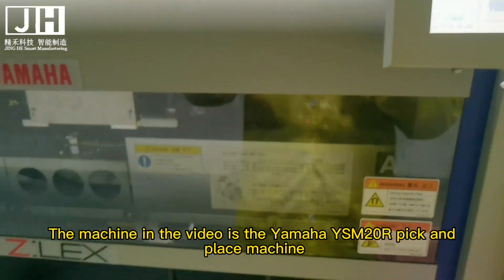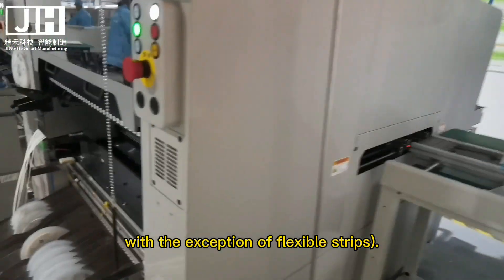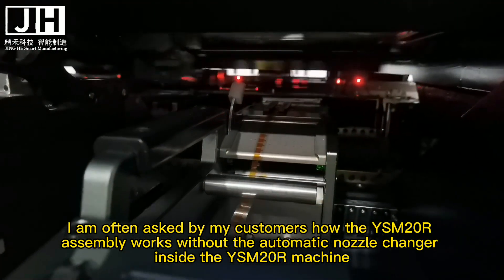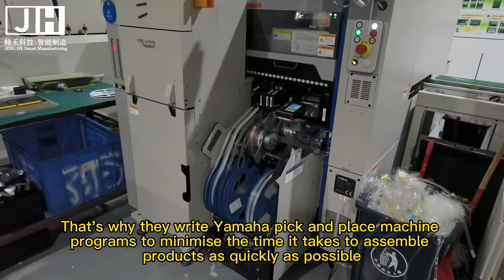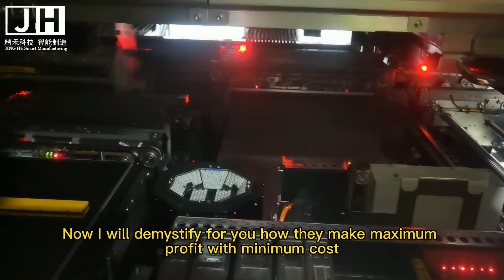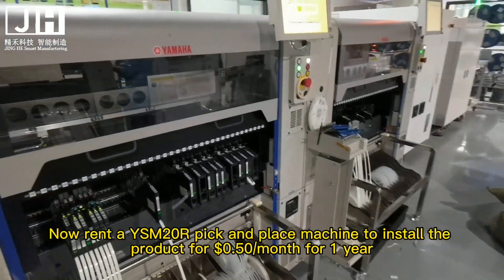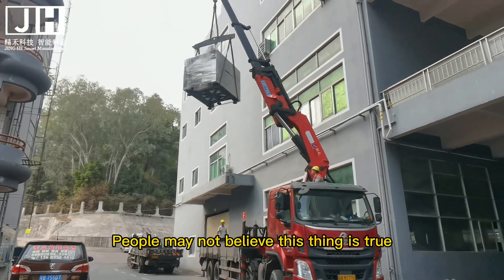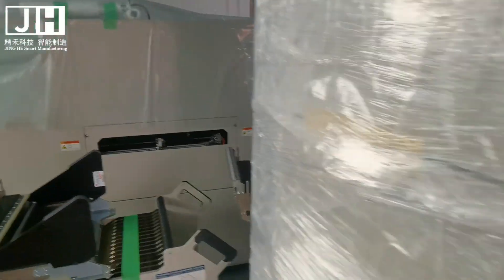How to buy Yamaha pick and place machine for minimal cost - jhims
This video will show how Chinese entrepreneurs are slowly getting rich. It is not easy to make this video, I hope you will subscribe to follow me and I will show you how the rich make the most profit with the least amount of money.
The machine in the video is the Yamaha YSM20R pick and place machine, this model is the most popular model of all Yamaha machines, the YSM20R machine is a multifunctional high speed machine with a theoretical speed of 95,000 CPH and an actual speed of around 50,000 CPH, which can meet most of the products in the market today, (such as mobile phones, tablets, computers, home appliances, LEDs, servers, medical and other electronic products). I don't seem to have come across any products that are difficult to assemble with the YSM20R pick and place machine.
Haha! (The Yamaha YSM20R pick and place machine cannot be assembled on products with infinitely long strips of light, with the exception of flexible strips).
This Yamaha YSM20R pick and place machine has a 140 PCS feeder mounting area, the addition of a large fixed camera and can be assembled to a maximum length of 55mm, width of 100mm and height of 15mm.
Can the YSM20R pick and place machine be used to assemble IC trays? Yes, of course, the YSM20R is available in two versions of automatic IC tray cabinets, the first being a 10 layer IC tray cabinet and the other a 30 layer IC tray cabinet. This is suitable for the assembly of most products.
I am often asked by my customers how the YSM20R assembly works without the automatic nozzle changer inside the YSM20R machine, and I ask my customers how it works without the automatic nozzle changer. I found that they had two Yamaha machines or three Yamaha machines lined up together to assemble the same product. Because the Yamaha YSM20R pick and place machine, when changing the nozzle, it takes a certain amount of time, if it is a 1PCS product, it takes about 3 seconds when the nozzle is changed automatically, if the YSM20R pick and place machine has to assemble 5000PCS a day, then it takes 15000 seconds of wasted time a day, if you play this time well you can assemble a lot of products. So they wrote the Yamaha pick and place machine program to maximise the use of time. That's why they write Yamaha pick and place machine programs to minimise the time it takes to assemble products as quickly as possible.
Why is it that some Chinese factories that often need to replace new machines have Yamaha machines in their workshops that have been manufactured for a short period of time and used for a short period of time, whereas this YSM20R machine in the video has been used for over 4,300 hours and was only purchased in 2021, less than 2 years after it was used, and this YSM20R pick and place machine is listed for sale? What are the reasons for this?
If you think the same as I do, please reply 1 in the comments section.

Now I will demystify for you how they make maximum profit with minimum cost.
Suppose you buy a new YSM20R pick and place machine for $10, a used YSM20R pick and place machine on the market that is 1 year old sells for $8. A used Yamaha YSM20R machine that is 2 years old sells for $7.50 and a YSM20R machine that is 3 years old sells for $7. Used YSM20R machines that are 4 years old are selling for $6.
   If you wanted to sell a Yamaha YSM20R machine, how much would you want to sell the machine for, everyone would definitely want to sell the Yamaha machine for $8.
   Now rent a YSM20R pick and place machine to install the product for $0.50/month for 1 year, the customer has rented the Yamaha YSM20R pick and place machine for 1 year and paid $6. If the customer rents for 2 years the cost to the customer could buy this YSM20R machine, but rented for 2 years the machine is still someone else's, not the customer's.
   If you were the customer buyer, would you rather rent the YSM20R machine, or buy the YSM20R machine?
The machine is used for less than 2 years and sold to someone else for $8. This is equivalent to us paying only $2 and renting the YSM20R machine for 2 years, which is a very, very low cost. People may not believe this thing is true.
   I can tell you in charge that I have many such customers who take this approach.